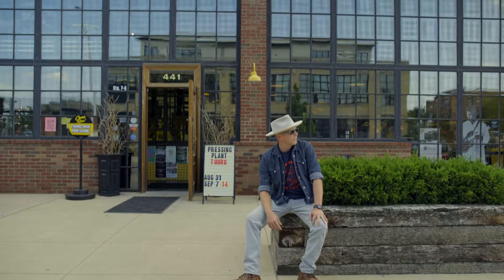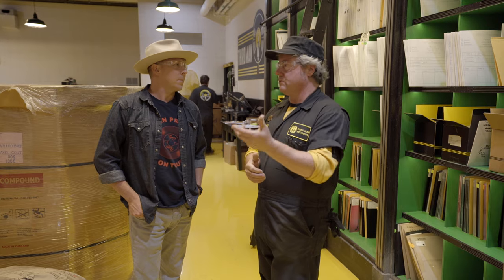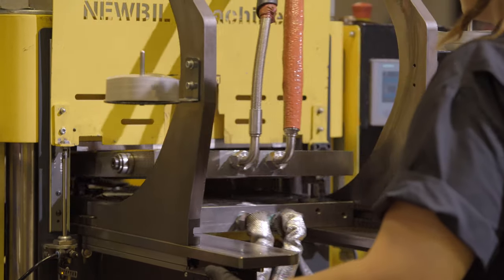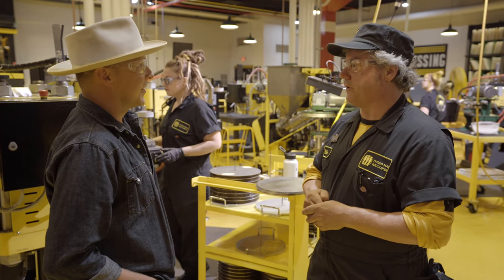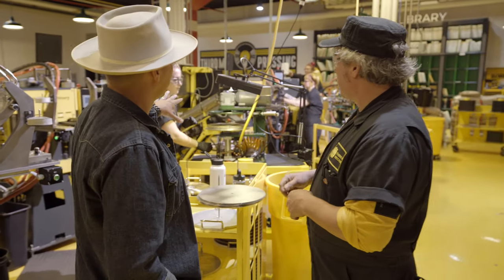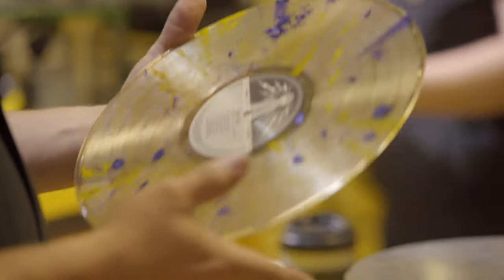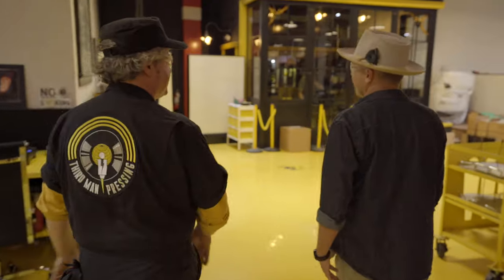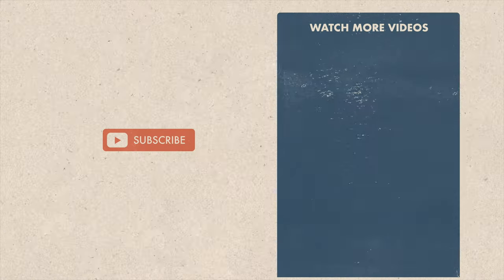I See How Records Are Made at Jack White’s Third Man Pressing | Reconnecting Roots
Ever wonder how records are made? I go inside Jack White's Third Man Pressing where Eddie Gillis shows me every step of the process. I had NO IDEA so much went into making a single vinyl record!